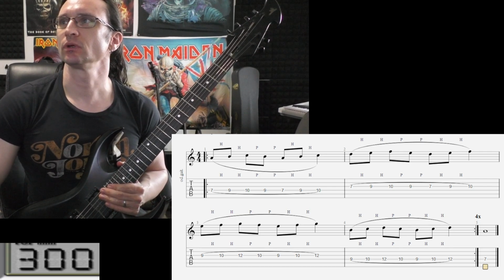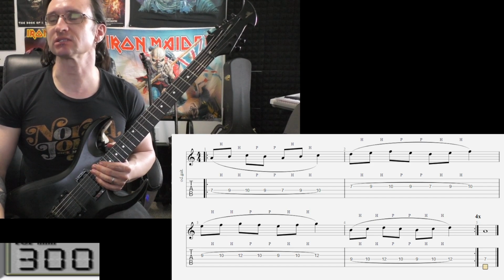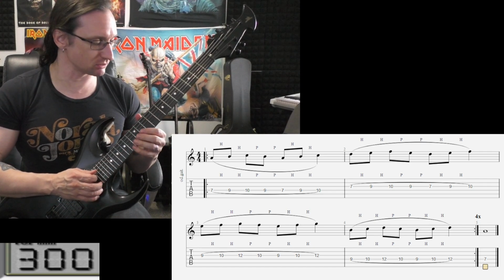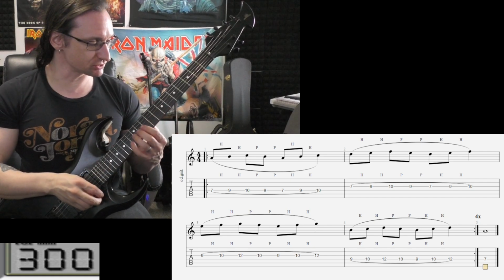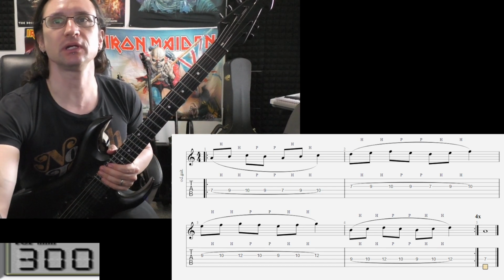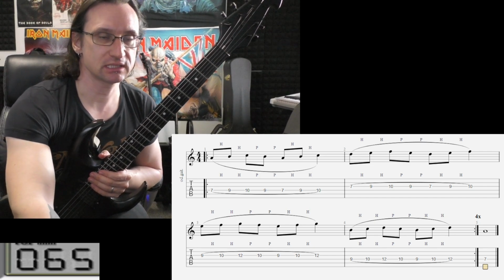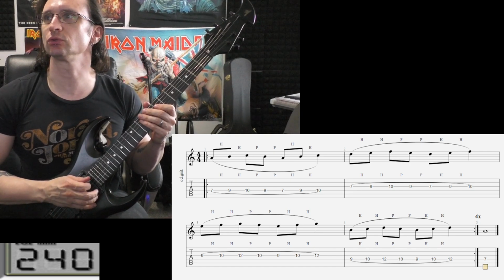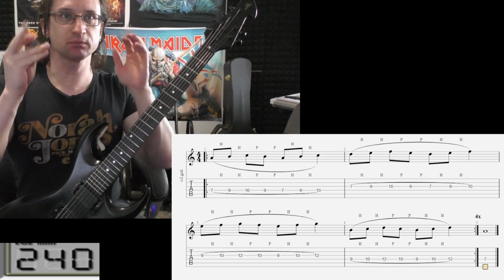Adam M. Video Lesson 3-6-25